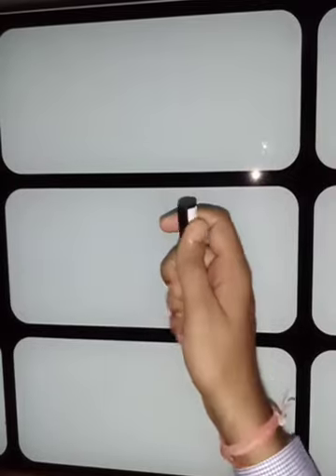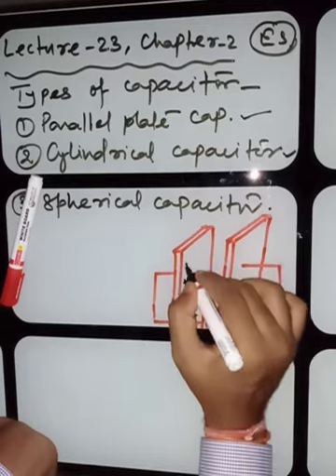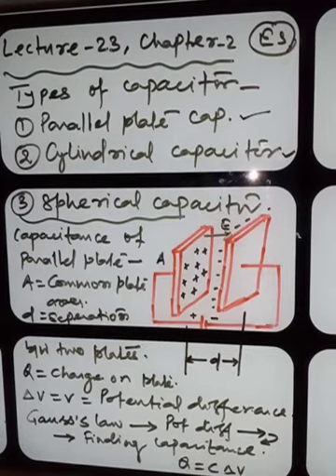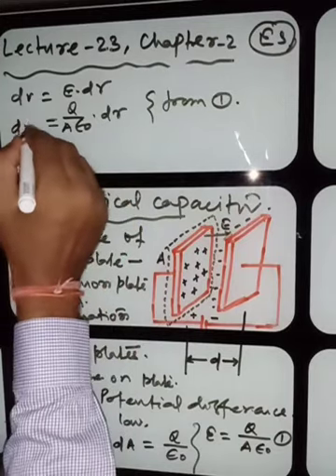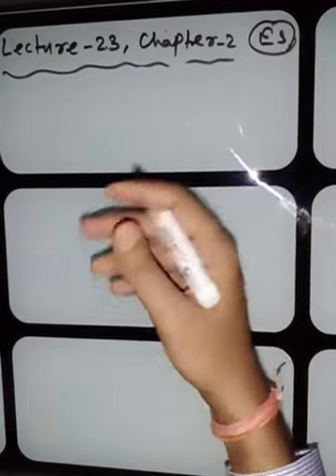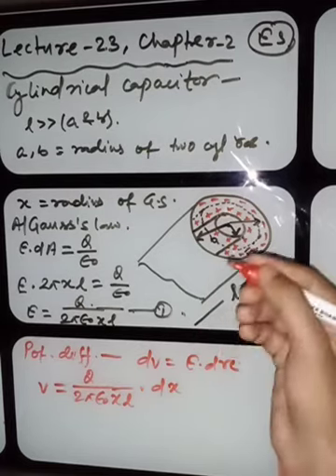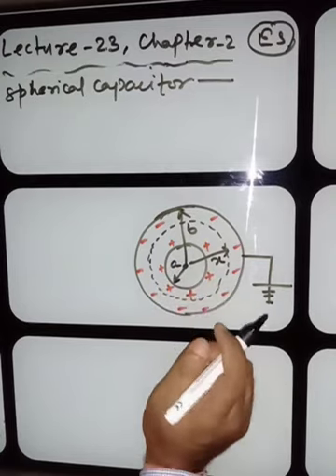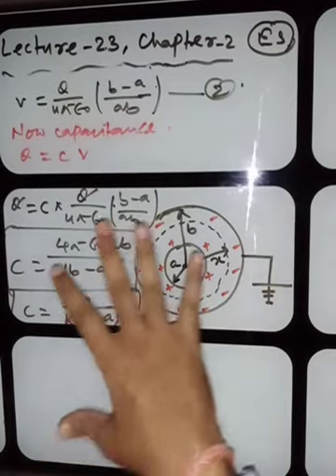Electrostatics class 12 || Types of Capacitor and their Capacitance || B S Pandey- LECTURE 23